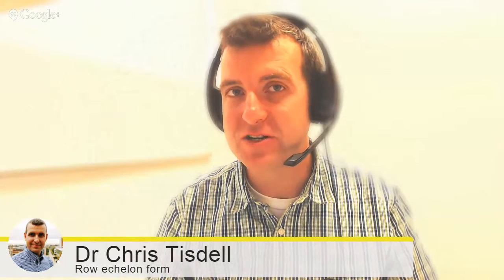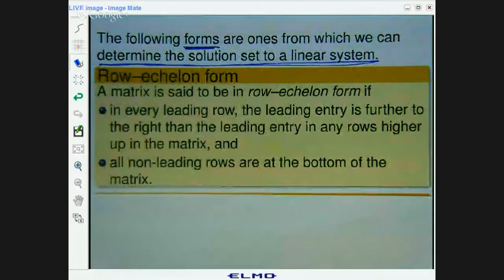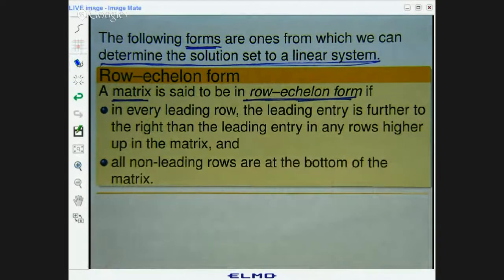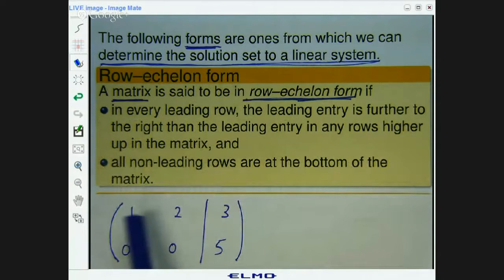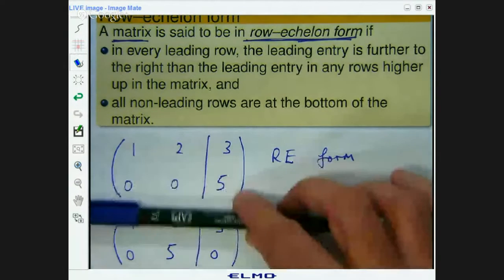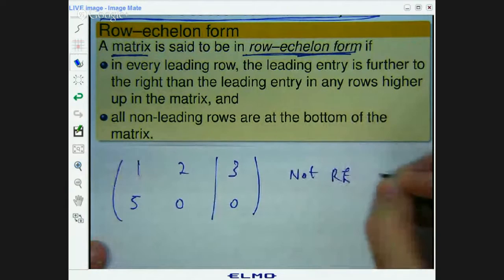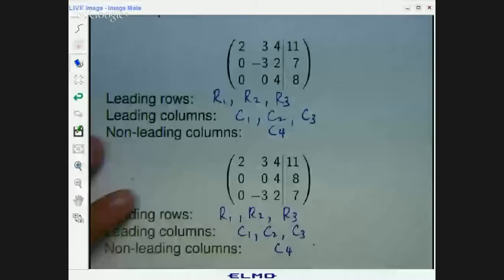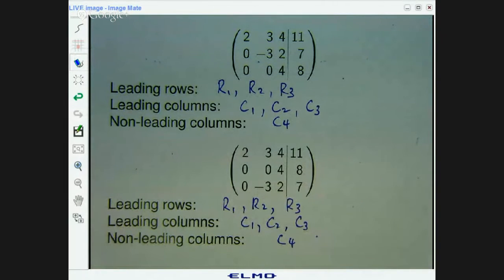Row echelon form of matrix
What is a row echelon form of a matrix?  Why is it useful?  Such questions arise in the solutions to linear systems of simultaneous equations.